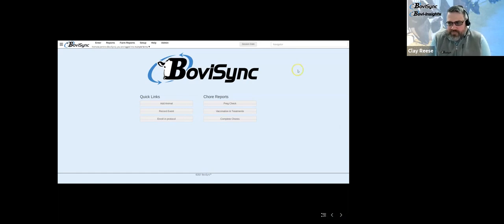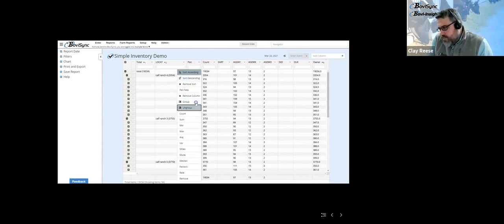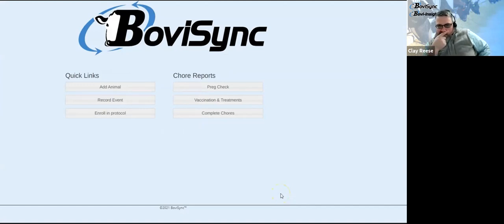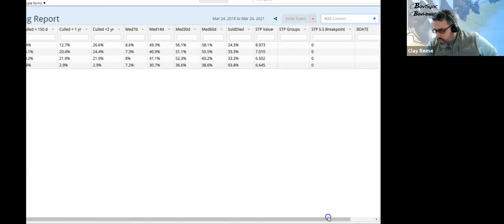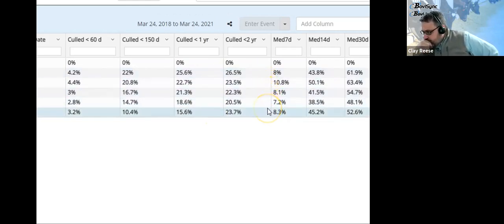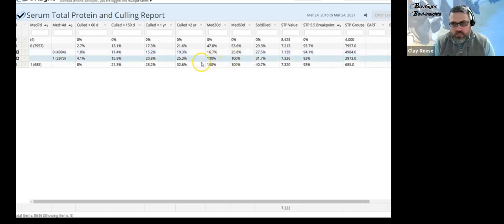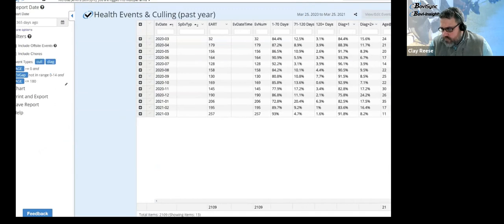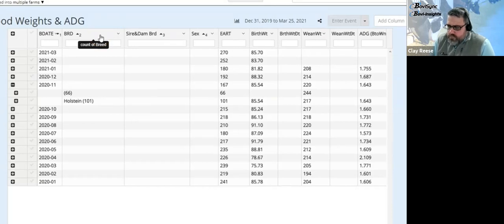Bovi-Insights "Calf Health" 3/25/2021